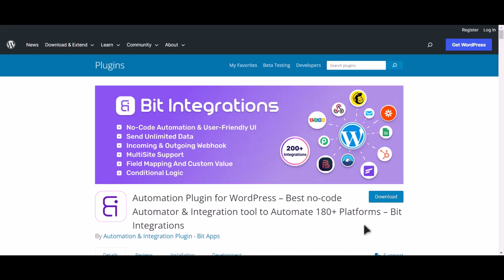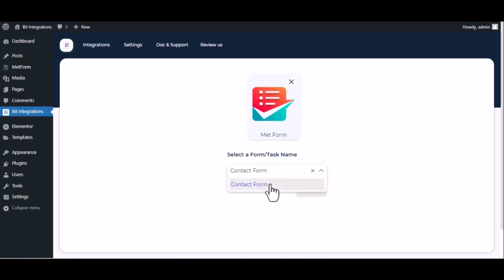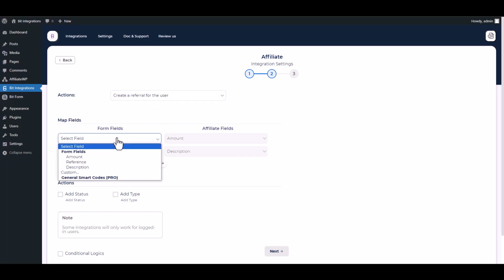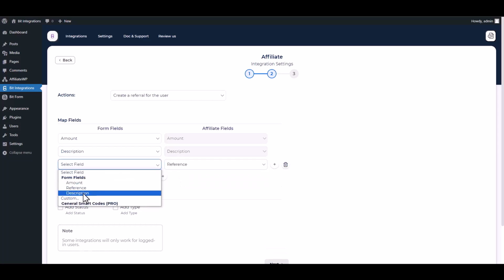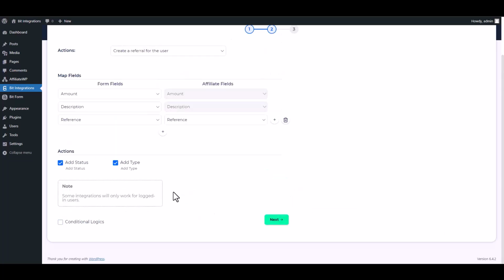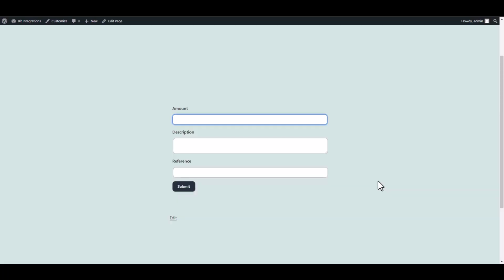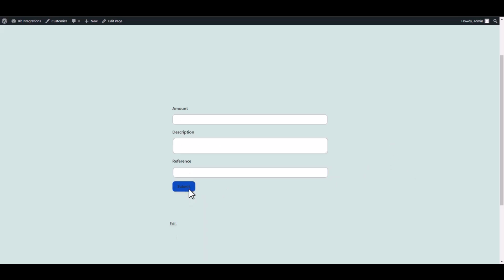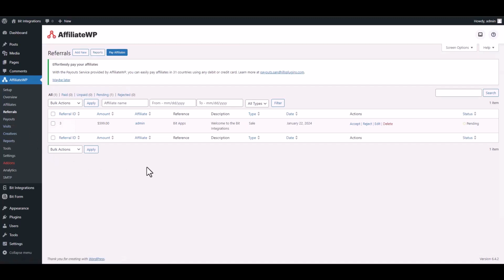Integrating MetForm with AffiliateWP | Step-by-Step Tutorial | Bit Integrations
🔗 Ready to supercharge your affiliate marketing? Join us on our YouTube channel for an in-depth tutorial where we demonstrate the seamless integration of MetForm with AffiliateWP, a leading affiliate marketing plugin. Learn how to effortlessly connect these two tools using the Bit Integrations WordPress plugin.

Follow along as we guide you through the step-by-step process of integrating MetForm with AffiliateWP, enabling you to streamline affiliate registrations, track referrals, and manage commissions efficiently. Say goodbye to manual data entry and welcome automated workflows for enhanced productivity.

Key Highlights:
✅ In-depth walkthrough for integrating MetForm with AffiliateWP using Bit Integrations for WordPress.

Whether you're an affiliate marketer, business owner, or WordPress enthusiast, this integration empowers you to seamlessly merge MetForm with AffiliateWP. Watch now to revolutionize your affiliate marketing efforts!